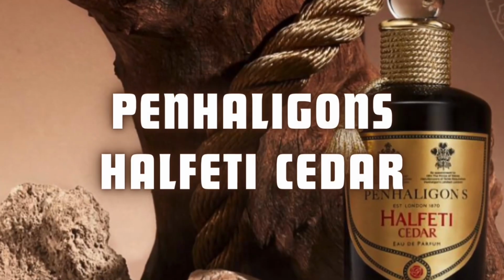DECANT TO FULL BOTTLE - Top 10 Fragrances I’ve Tested and Will be 100% Picking Up a Full Bottle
TOP 10 FRAGRANCES MENTIONED

Initio Side Effect
Nishane Wulong Cha
Penhaligons Halfeti Cedar
Van Cleef and Arpels Orchid Leather
Acqua Di Parma Oud
Roja Parfums Isola Blu
Imaginary Authors O-Unknown
Imaginary Authors Cape Heartache
S.T DuPont Noble Wood
Coastal Carolina Parfums 2-6 Elixir

ALSO MENTIONED

Imaginary Authors Blend No 83
Happyland Diabolique
Bond No 9 New Haarlem
S.T. DuPont Royal Edition
Versace Atelier Santal Boise
Banana Republic Vintage Green
YSL L’Homme Ultime

FOR THE BEST DEALS ON HIGH END NICHE

FRAGRANCE DISCOUNTERS